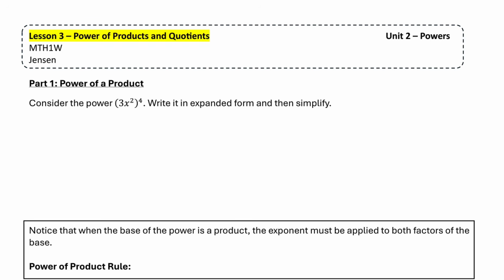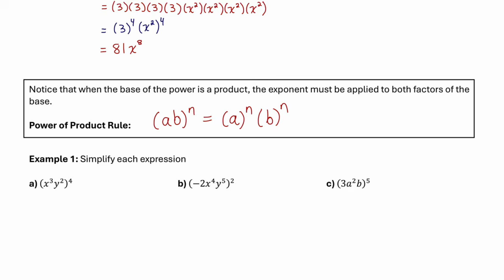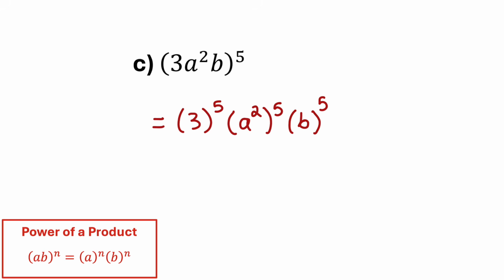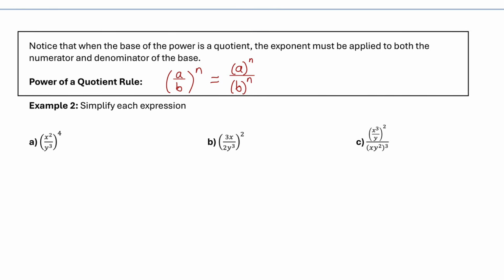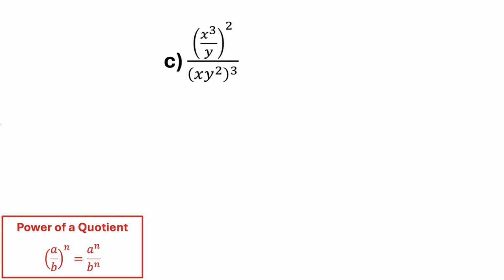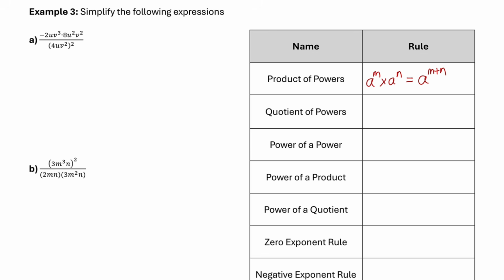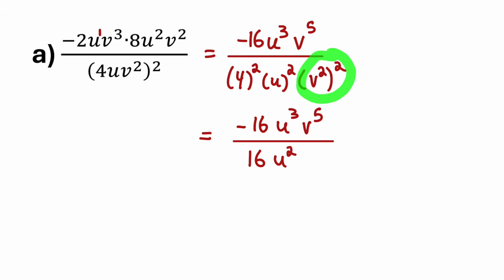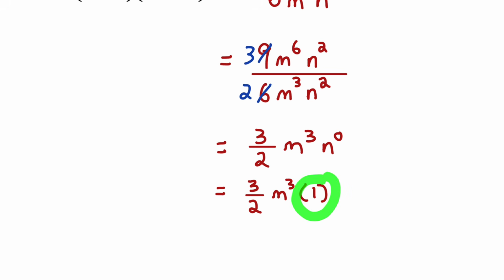Powers of Products and Quotients | math 9 | jensenmath.ca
In this lesson, we focus on two important exponent rules: powers of products and powers of quotients.

You will learn:

Why these rules work and how they connect to repeated multiplication

Step-by-step practice examples to build confidence

Mastering these rules will help you simplify expressions quickly and prepare you for more advanced exponent problems.

🔗 Free resources, practice problems, and more lessons are available at jensenmath.ca

📚 Great for high school students learning exponents or anyone looking for a solid refresher.

0:00 Power of a Product Rule
2:25 Example 1
4:48 Power of a Quotient Rule
6:51 Example 2
10:41 Summary of Exponent Rules
12:30 Example 3